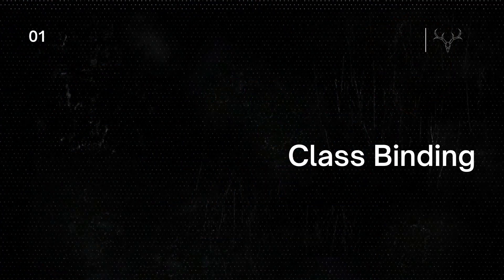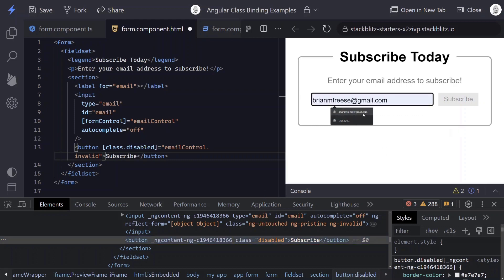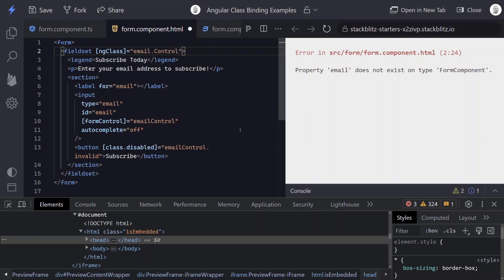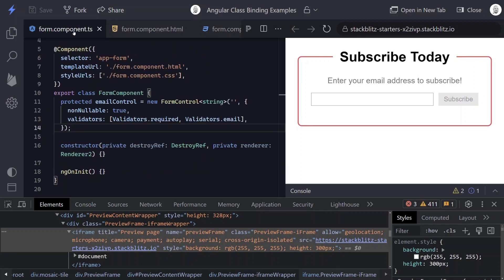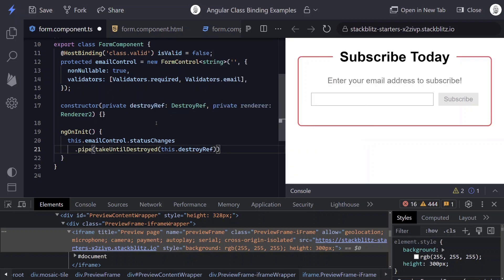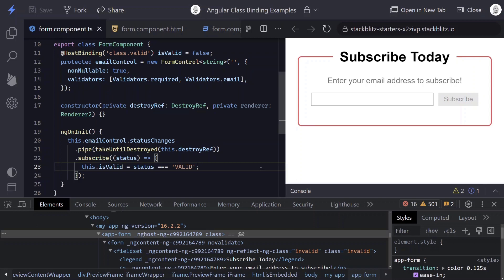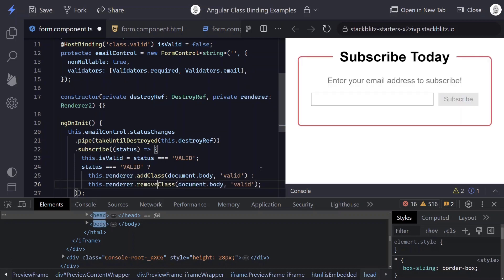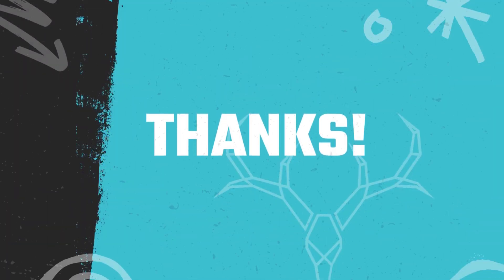Dynamically add CSS classes in Angular — 4 easy techniques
Want to conditionally apply CSS classes in Angular the smart way? In this video, you'll learn four powerful methods to dynamically add or remove classes in Angular components and templates. From simple use cases like toggling button states to advanced logic like modifying the body element directly, we walk through class binding, NgClass, the @HostBinding() decorator, and the Renderer2 API. Whether you're building dynamic forms or UI states, you'll leave this tutorial with flexible tools to match your use case.

📖 Chapters:
0:00 – Introduction
0:46 – Class Binding
1:45 – ngClass Directive
3:06 – @HostBinding Decorator
4:41 – Renderer2

💬 Got a favorite method or use case for class control? Drop it in the comments!